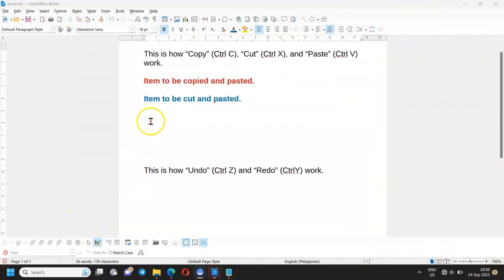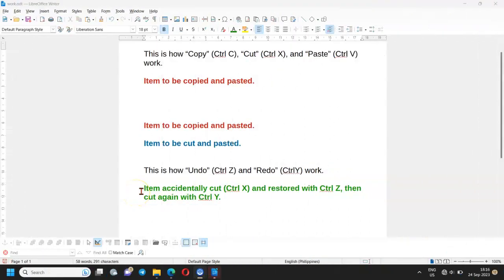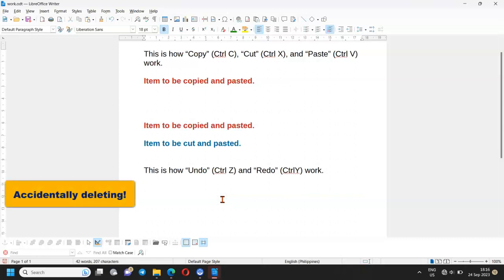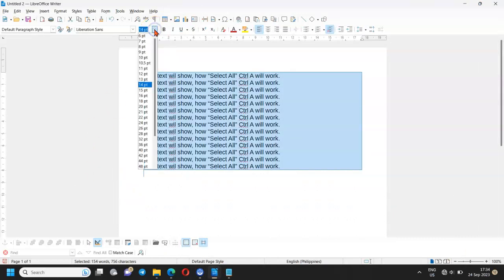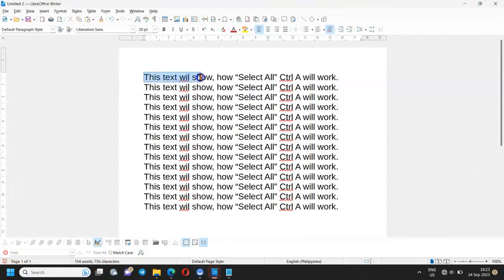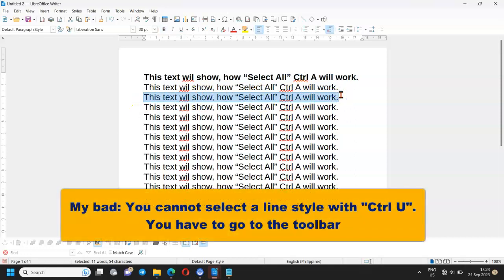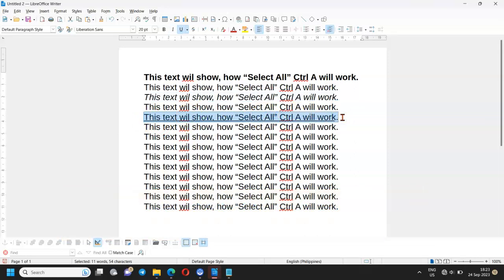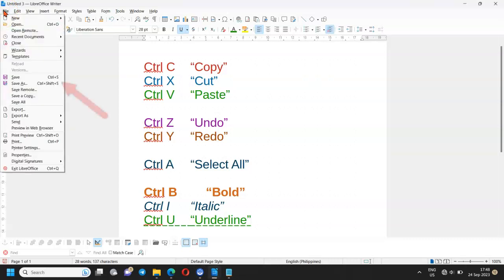How to Use Keyboard Shortcuts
In this video, I will show you how to use keyboard shortcuts. Some of them you might know, but I hope I have some new ones for you, too. Memorizing keyboard shortcuts can considerably speed up your work.